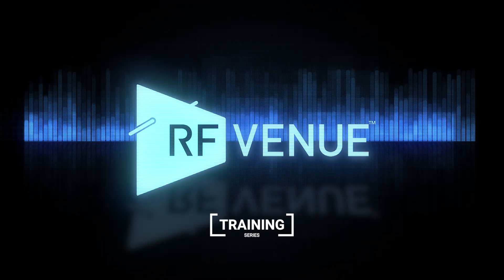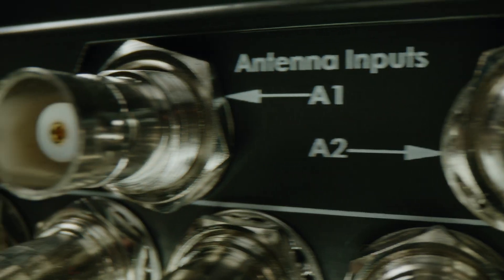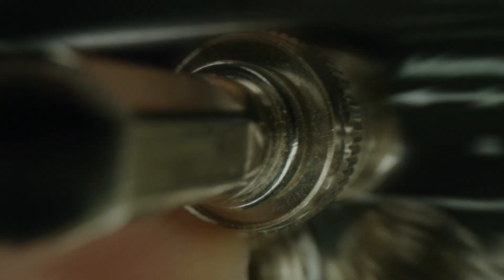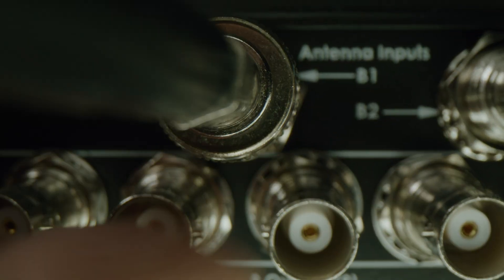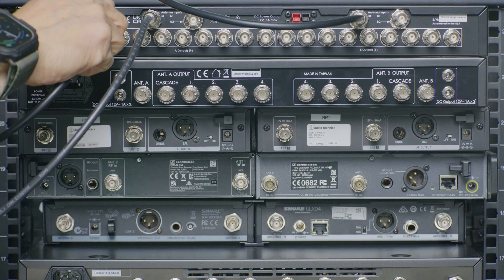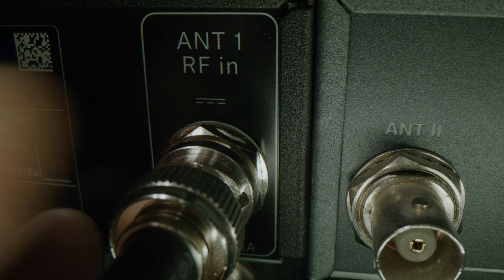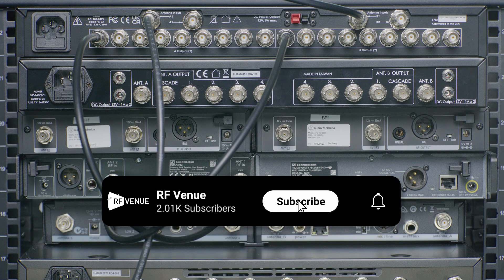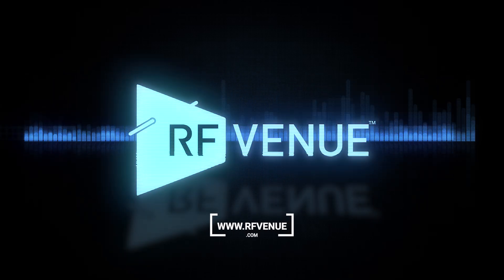DISTRO to Receivers Hookup Video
See how easy it is to set up your DISTRO.